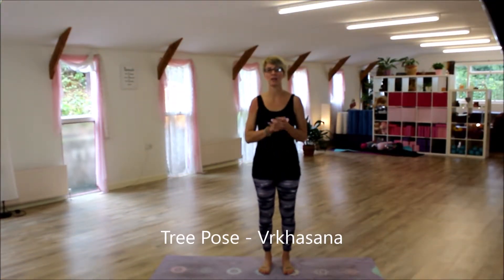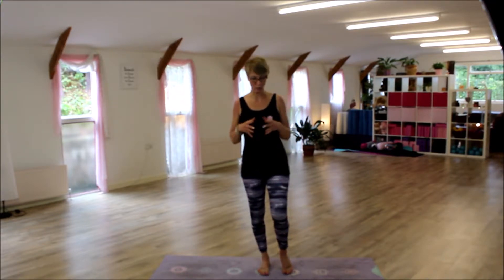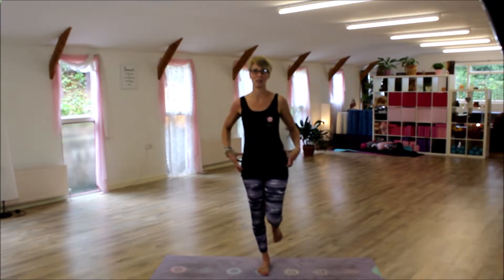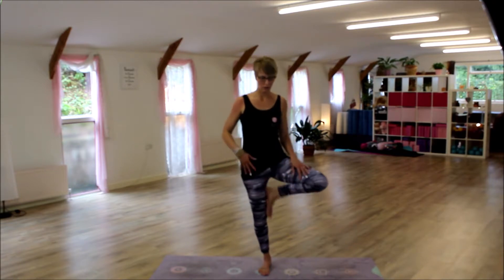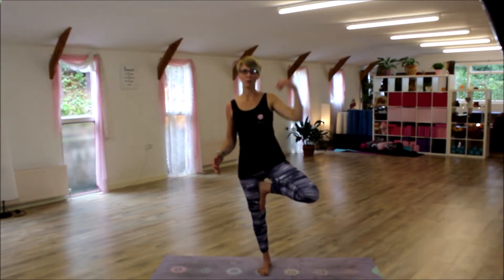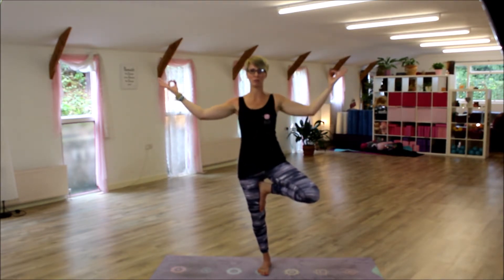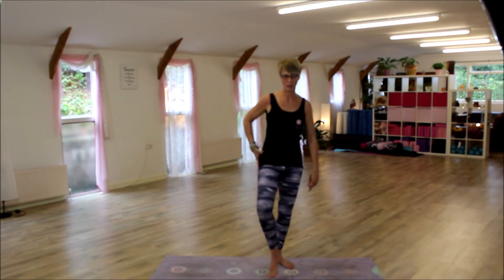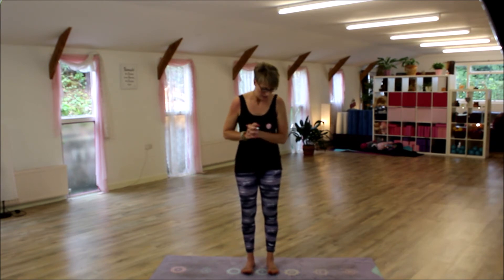Best Hatha Yoga Teacher Training | Tree Pose - Vriksasana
Join Tanja Foy on her ELITE Level 3 Yoga Teacher Training Diploma Course demonstrating Tree Pose - Vrkhasana /Vriksasana / Vrksasana

How to Do Tree Pose (Vrksasana) in Yoga
Tree Pose is a relatively basic and often the first standing balance pose that is taught in Yoga. Depending upon your balance and any issues such as hips, ankles or knee problems you may have, tree pose can be tricky. its not as simple as it may look.

Benefits of Tree Pose
This pose opens up the hips and groin area. This Pose strengthens the supporting, leg, hips and ankle. It gently stretches the adductors whilst challenging balance. As it also works the peroneals it greatly benefits lateral stability, and ironically, can help prevent falls.

Instructions for Tree Pose
stand in tadasana
Stand with weight on one leg rooted to the ground,
lift heel of other leg maintaining balance,
and place that heel on the thigh or calf of the standing leg.
Place hands in front of heart - prayer fashion. Hands can be extended to the ceiling.
Then repeat on another side/leg.

Much Love x Tanja x Join my app for more classes, courses and Challenges